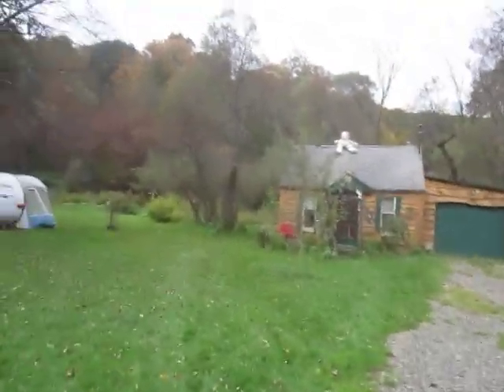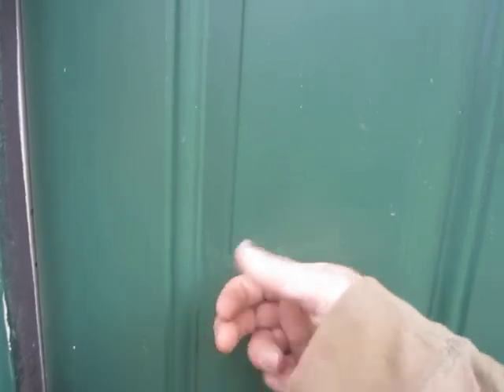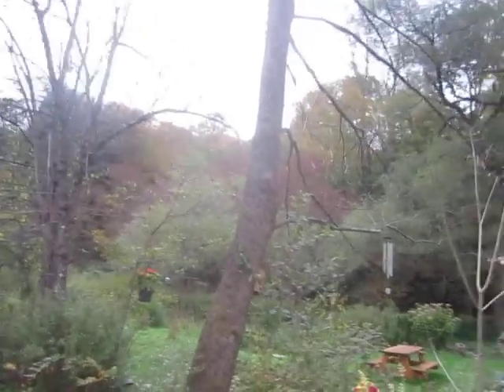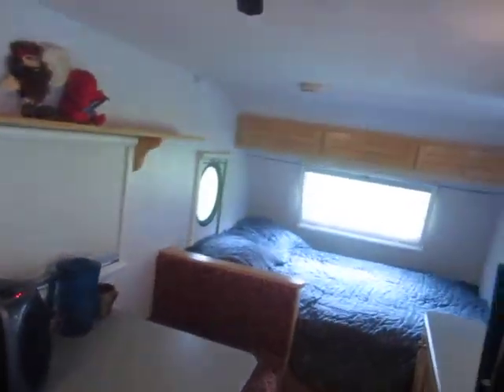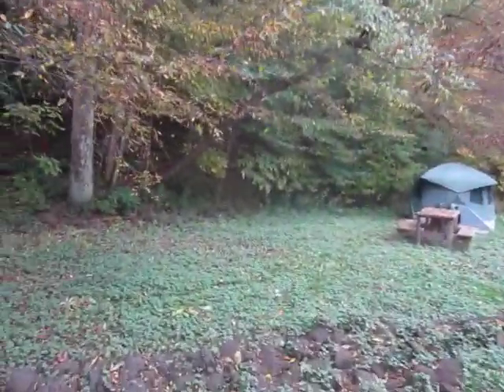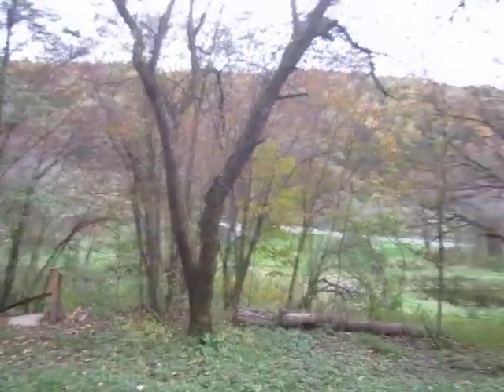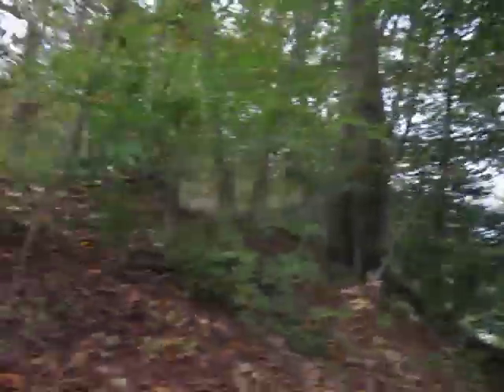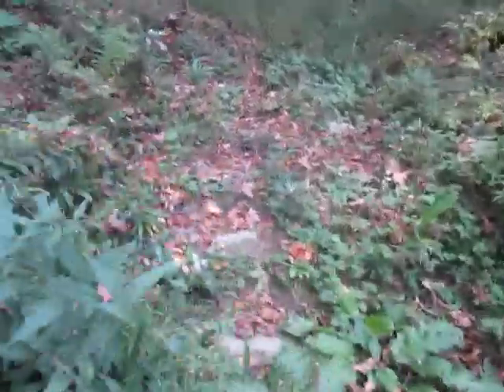Welcome to Bugs in a Jar Farm!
Before I post this on Airbnb and Hipcamp, I need some honest feedback from folks if there is any reason why I should not be ready to run this. Thanks, guys!